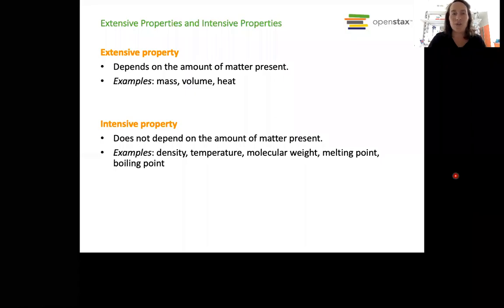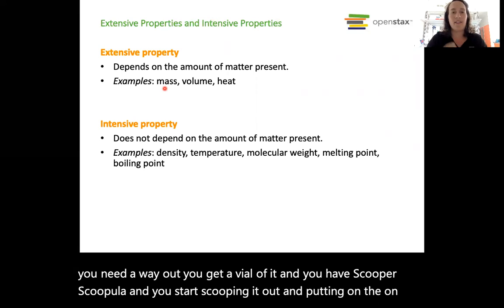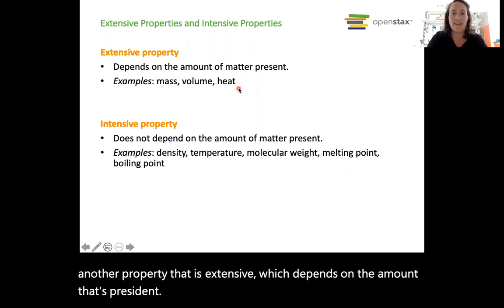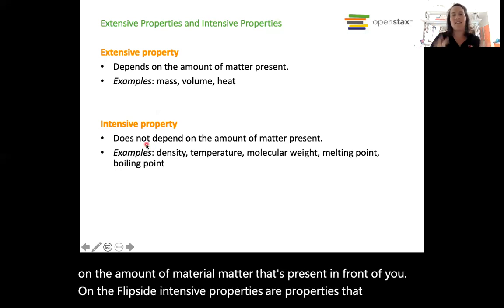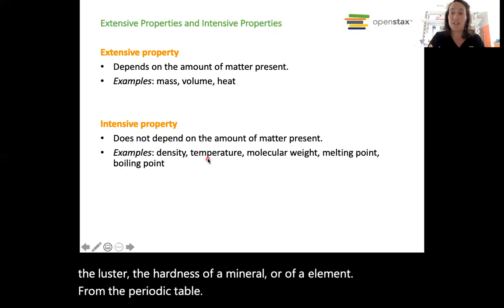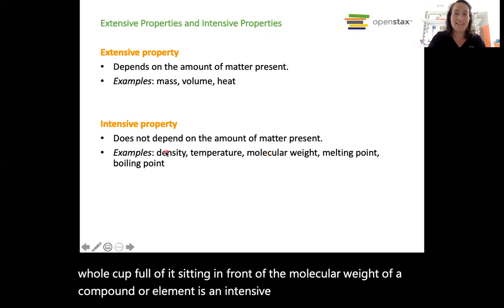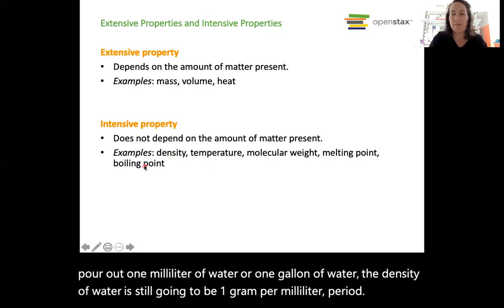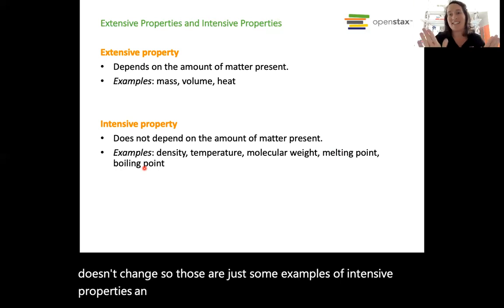HV1 Intensive vs Extensive Properties